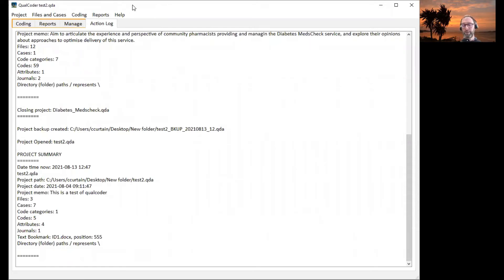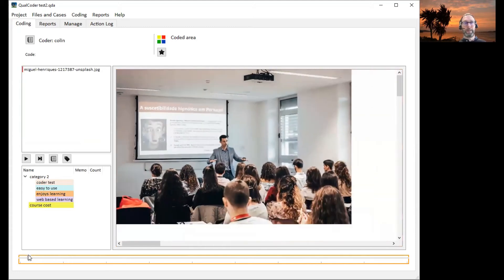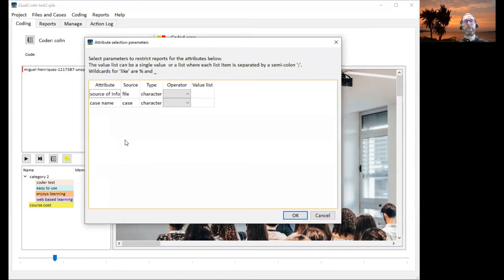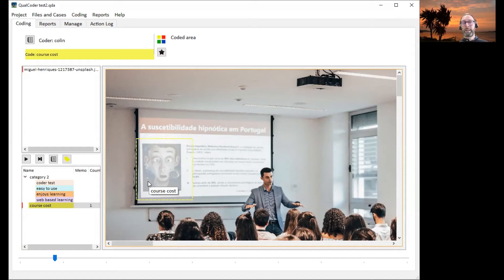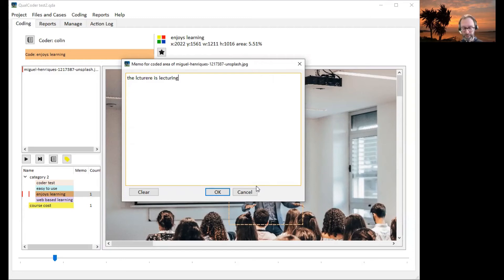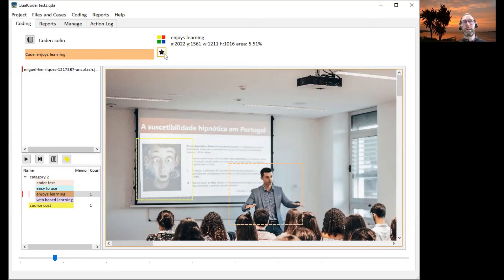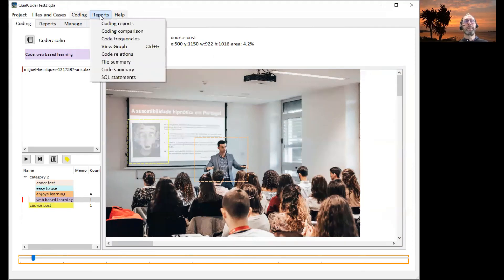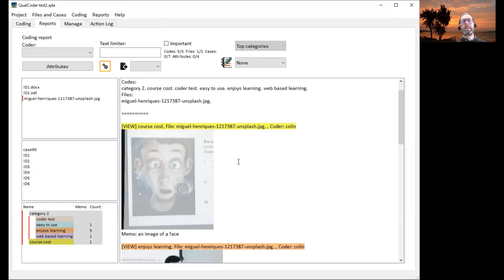QualCoder 2.7 image coding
Tutorial showing image coding using QualCoder 2.7 exe on Windows 10.

Note: A very sensitive mouse can code an image area of 0 px width and height. This is to be corrected in a future version. These artifacts can be deleted using the Reports - Sql statements function: delete from code_image where width = 0